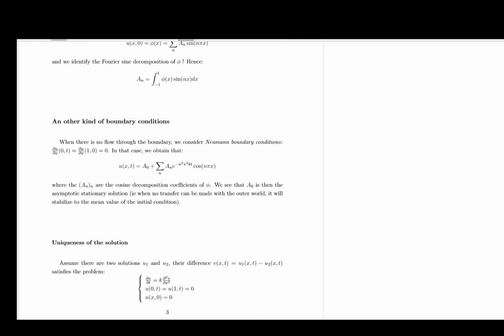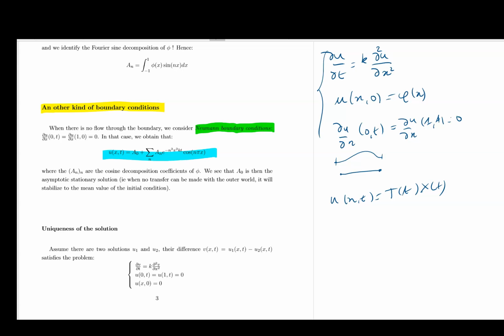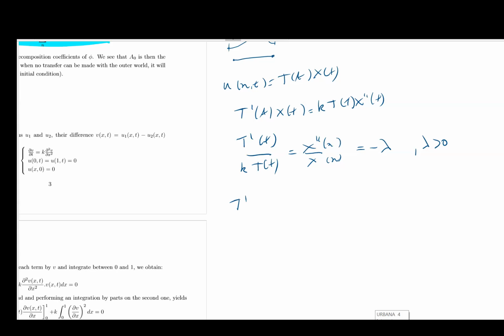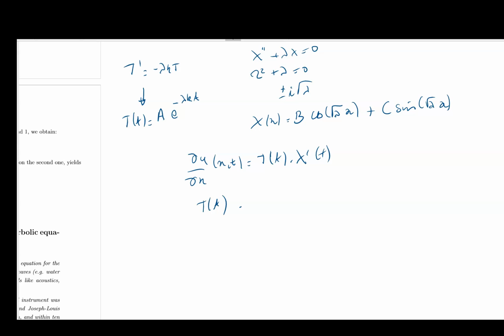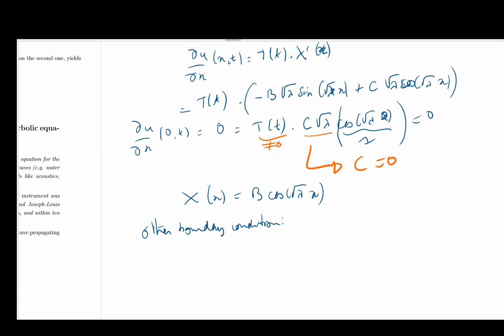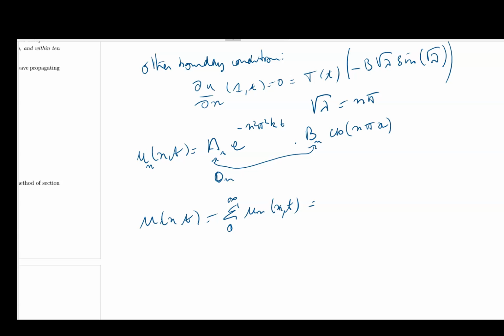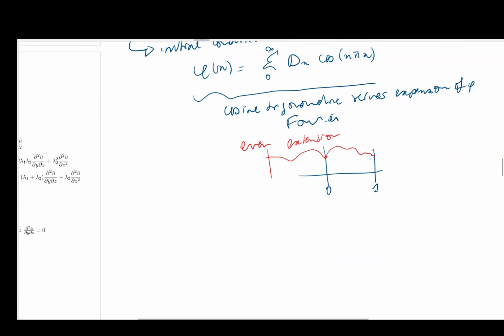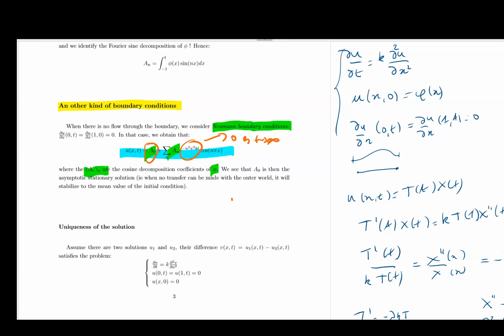S5 pde1 4